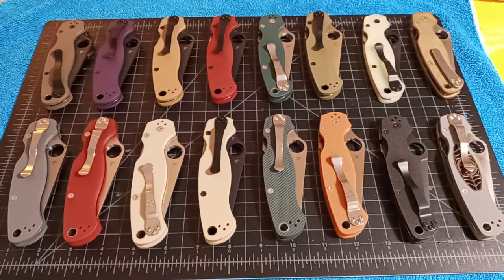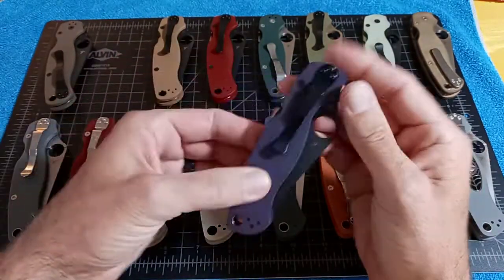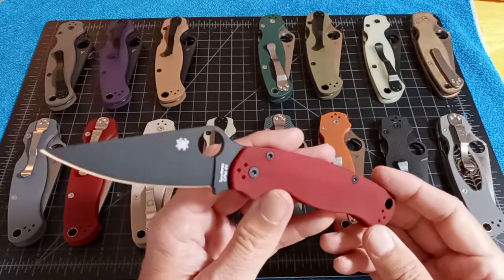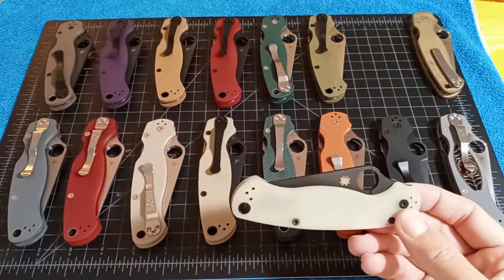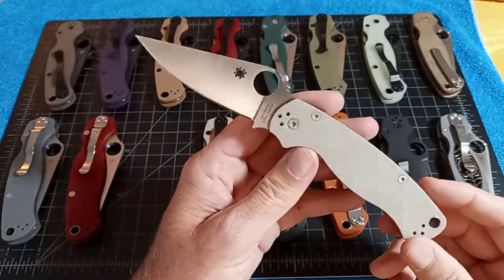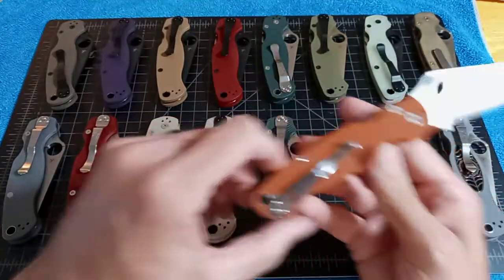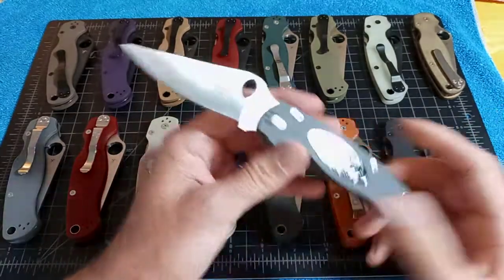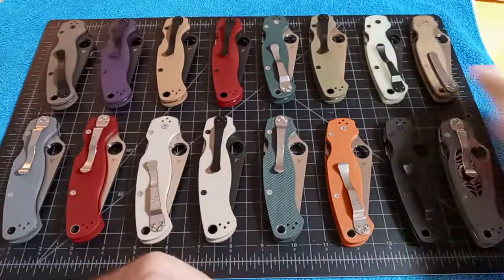Spyderco Paramilitary 2 Collection : PM2 Sprint Run And Exclusives Knife Video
Short Video of my Spyderco Paramilitary 2 Collection of mostly exclusive and sprint runs. All of the limited runs of the PM2 that I have left in my collection .

1). C81GPBNBK2 Paramilitary 2 BK CPM-S35VN DLC BS (Motang Dist) $174.99
2). C81GPPRBK2 Paramilitary 2 BK Purple Cruwear DLC FT  (DLT Trading)
3). C81GPCBBK2 Paramilitary 2 Coyote Brown BK 10V DLC BT (Rivers Edge Cutlery) $169.95
4). C81GPPRBK2 Paramilitary 2 Red BK CPM-4V DLC KS (St. Nick's) $174.95
5). C81GPGR2 Paramilitary 2 Green CTS-204P JR  (Knifeworks) $149.95
6). C81GPODFDE2 Paramilitary 2 CTS-204P
PVD LS  (Rivers Edge Cutlery) $169.99
7). C81GM4BKP2 Paramilitary 2 Jade CPM-M4 DLC LQ  (Blade HQ) $174.95
8). C81GPDGY2 Paramilitary 2 Grey Maxamet BT  (Production) $217.00
9). C81GPRD2 Paramilitary 2 Red M390 DS (DLT Trading) $159.25
10). C81GPTN2 Paramilitary 2 Tan CPM-20CV GR  (DLT Trading) $142.97
11). C81GPTNBK2 Paramilitary 2 Tan BK CPM-20CV DLC CS  (DLT Trading) $149.50
12). C81GPFGR2 Paramilitary 2 Green Diamond Arc S45VN CT (Sprint) $157.50
13).C81GPBORE2 Paramilitary 2 Burnt Orange CPM-REX45 ER (Sprint) $146.22
14). C81GPTBK2 Paramilitary 2 Black S30V BK TANTO DLC DT (Blade HQ) $192.95
15). C81GPDGYS90V2 Paramilitary 2 Forum Knife S90V IR (SFO) $161.97